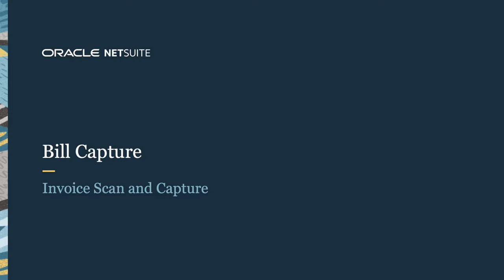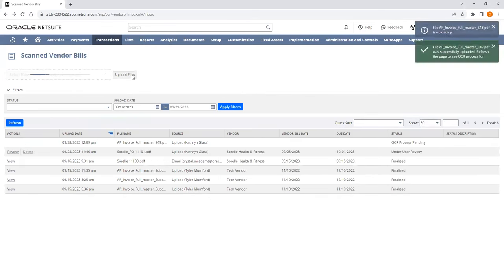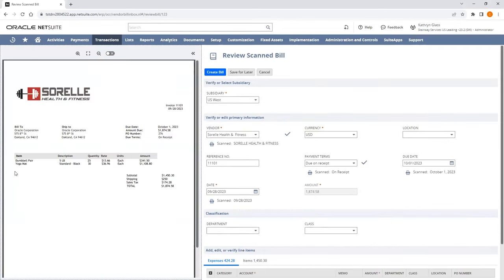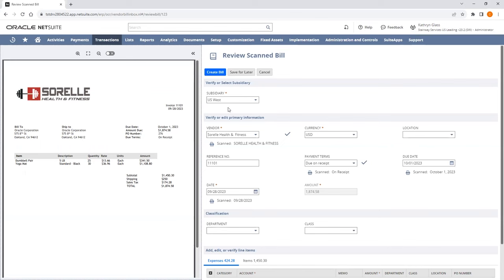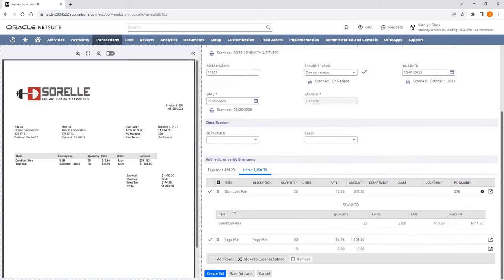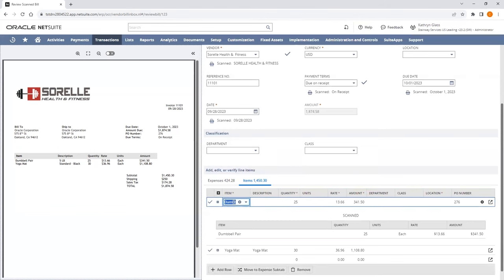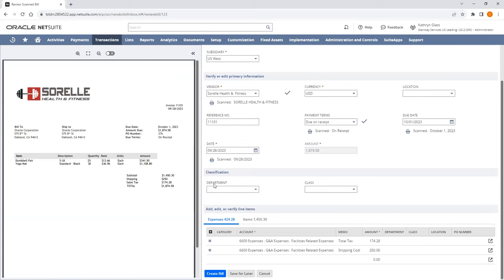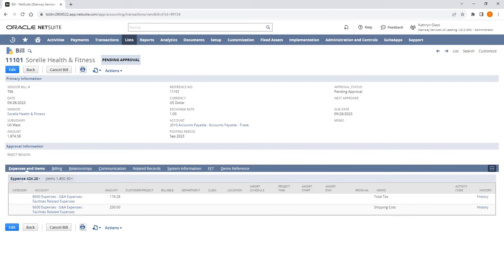NetSuite Bill Capture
This video demonstrates NetSuite Bill Capture. With NetSuite Bill Capture, you can email or drag and drop digital invoices into NetSuite. Invoices are scanned using AI and ML-based document object detection and optical character recognition. Relevant details—like vendor name, PO number, items ordered, quantity and pricing—are converted into digital text and pulled into NetSuite. NetSuite then pre-populates bill record fields with the appropriate data, applying learnings from previous bill entries to improve accuracy. A side-by-side view of the actual invoice makes it easy for AP staff to review and approve.